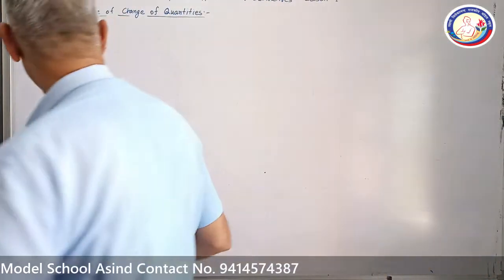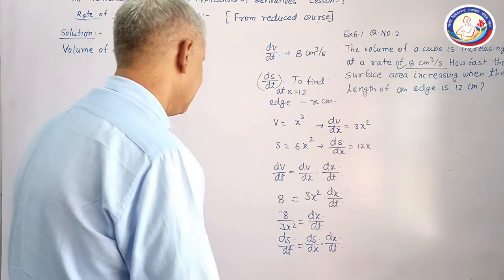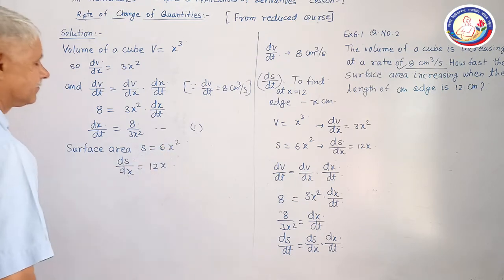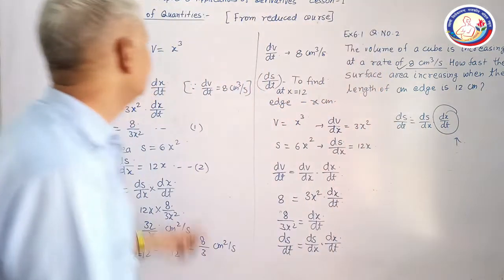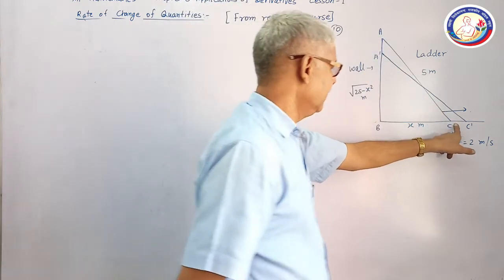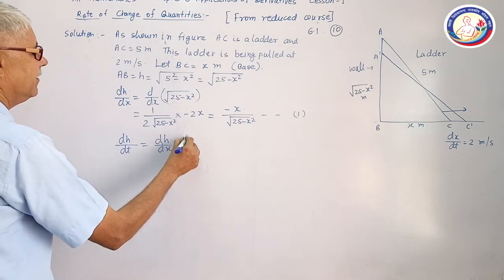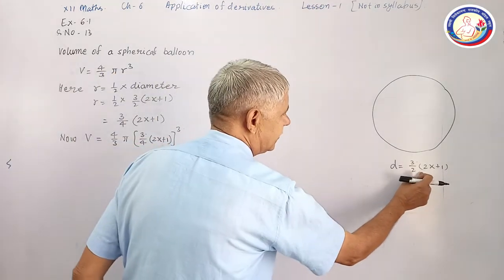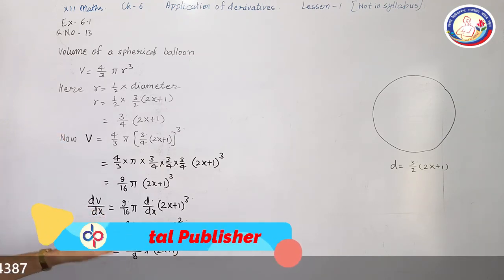Maths Class-12th Ch-6 Application of Derivatives Lesson-1 By- Ramswaroop Joshi